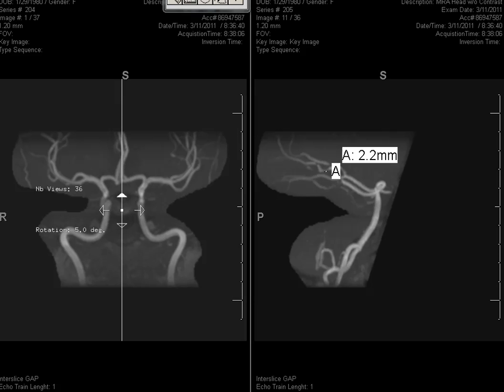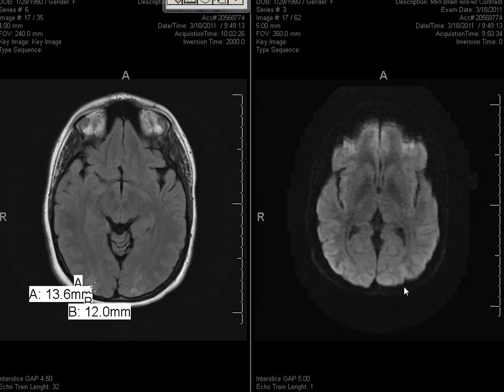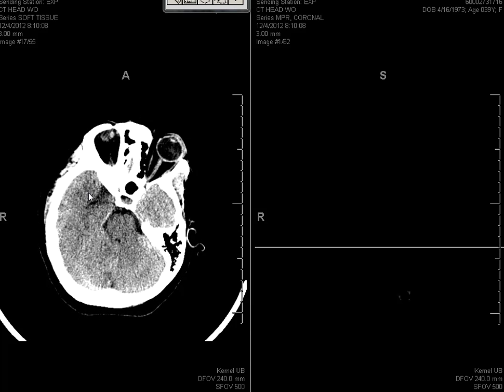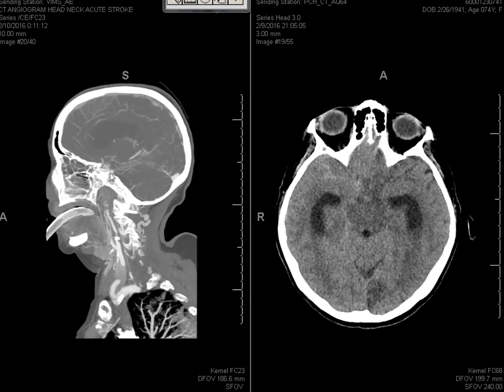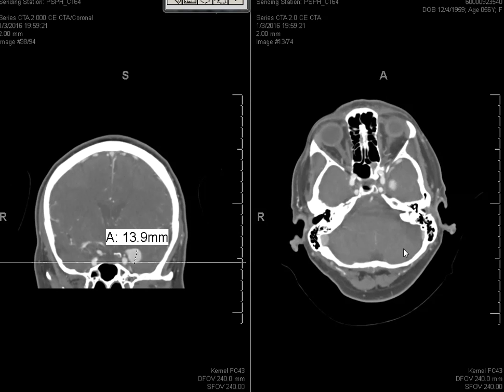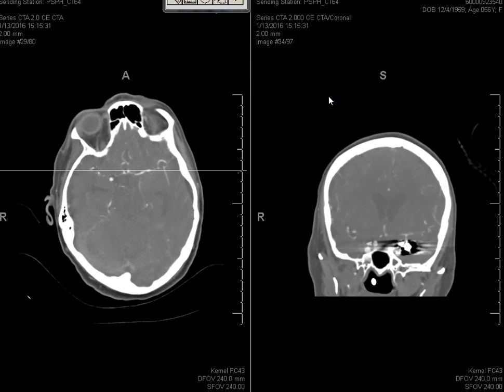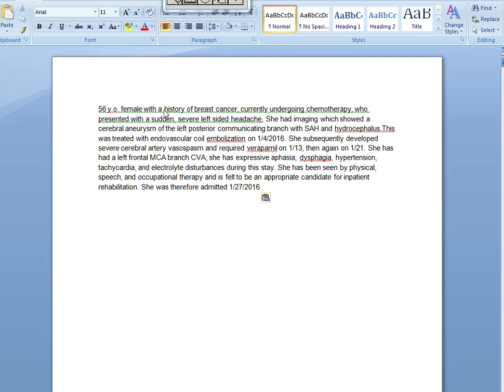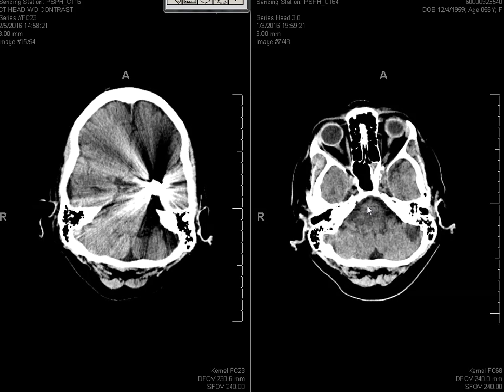MR CT of Circle of Willis COW interesting cases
Case 1: 31 year old female with migraine headache, severe enough to result in bilateral occipital strokes.  Case 2: Stroke in relative young patient, 39 year old, is not typical. Her history suggest multiple factors resulting accelerated aging.  Case 3: Aneurysm near cavernous sinus can be easily  missed.  Final case: Vasospasm seen on CT, which later reversed with calcium channel blocker, varified by dedicated cerebral angiogram.  Dedicated cerebral angiogram has much higher resolution than CT angiogram.